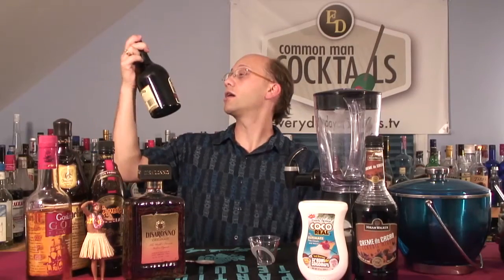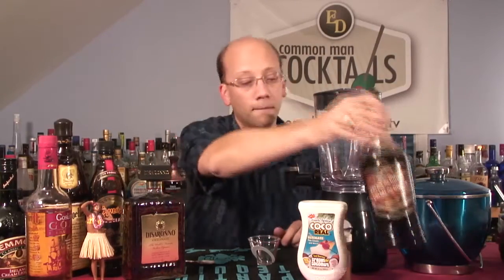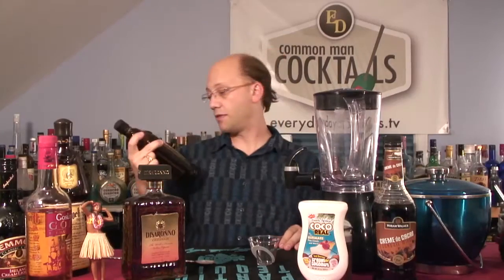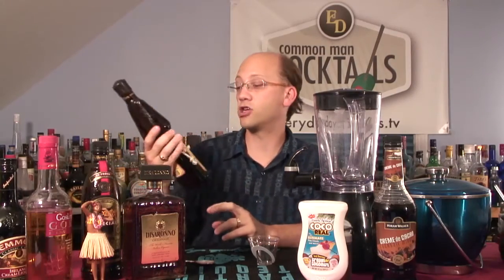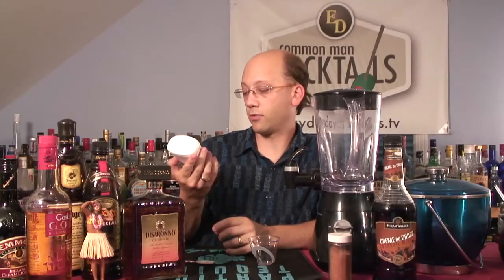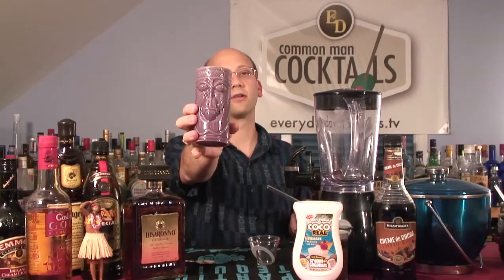How To Make The Bushwacker Cocktail, Blended Cocktails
The bushwacker, a cocktail that reminds me a bit of a mud slide with nutty coconut notes. This blended cocktail would be great on a warm summer day.

Recipe:
1 oz. Rum
1/2 oz. Irish Cream
1/2 oz. Coffee Liqueur
1/2 oz. Amaretto
1/2 oz. Chocolate Liqueur
1/2 oz. Frangelico
1/2 oz. Creme de Coconut